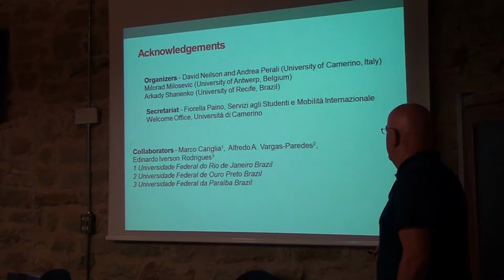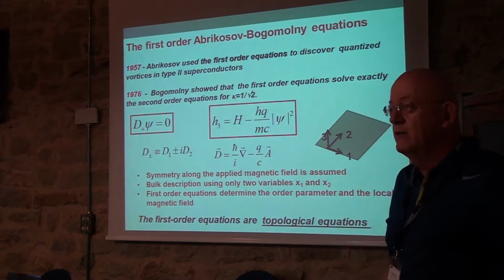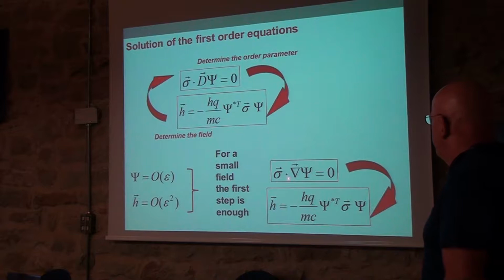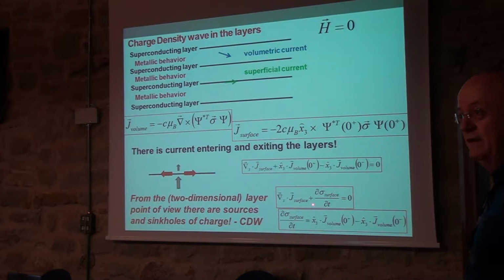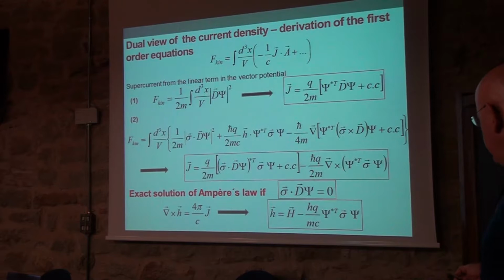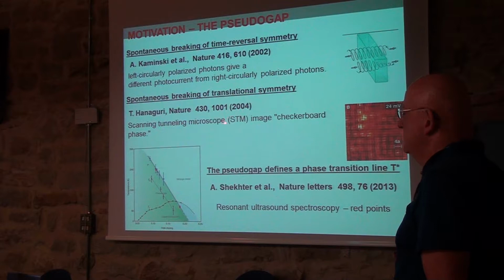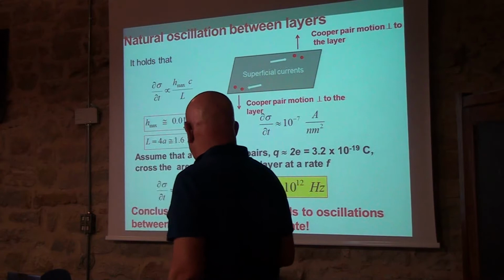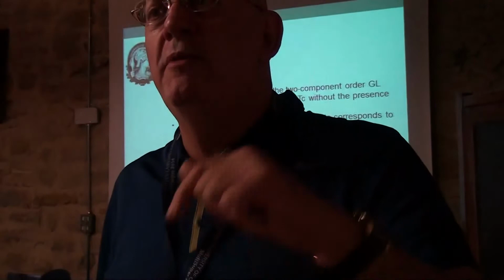Mauro Doria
MultiSuper 2014: talk of Mauro Doria